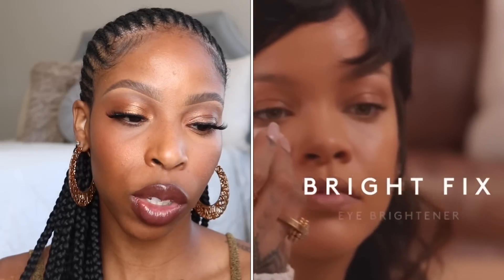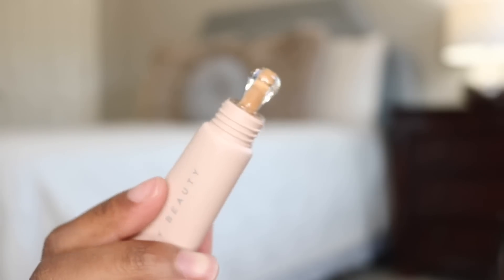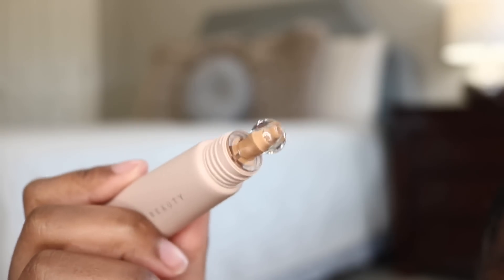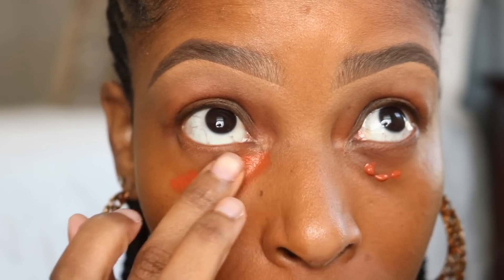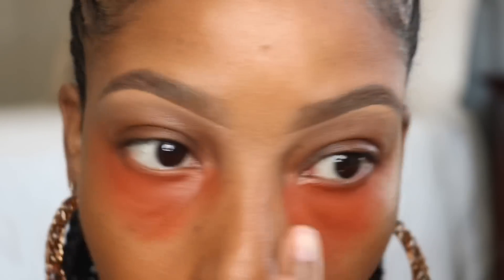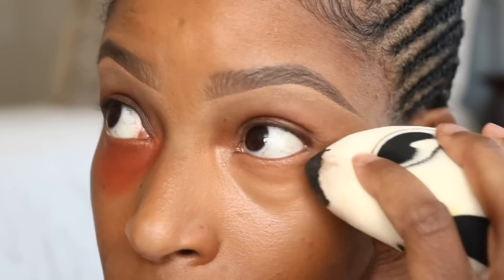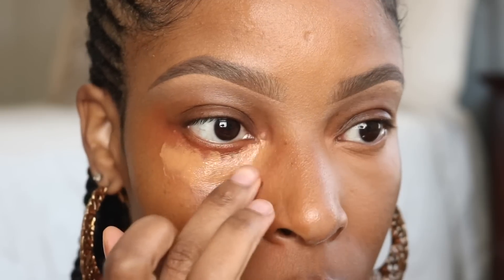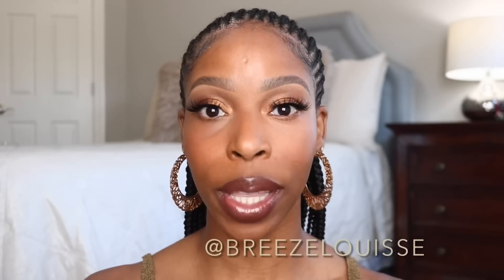Fenty Bright Fix Eye Brightener... for dark under eyes 😣